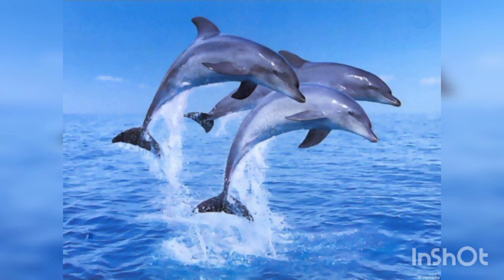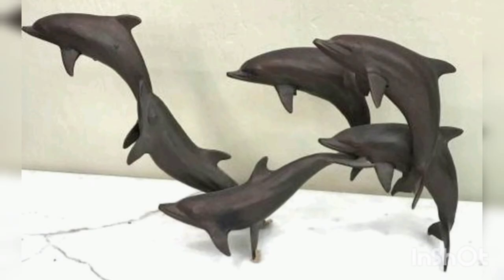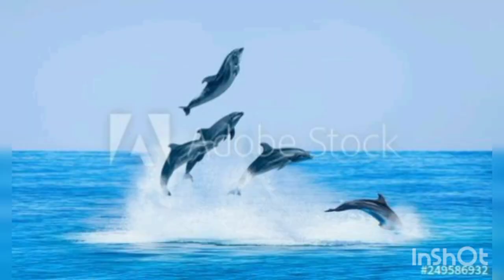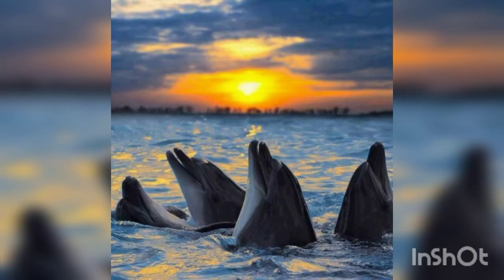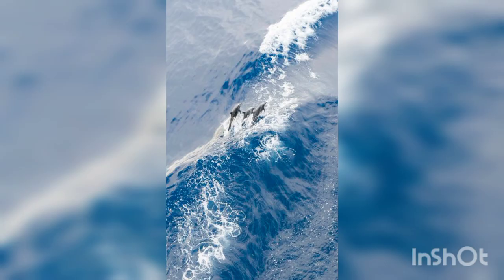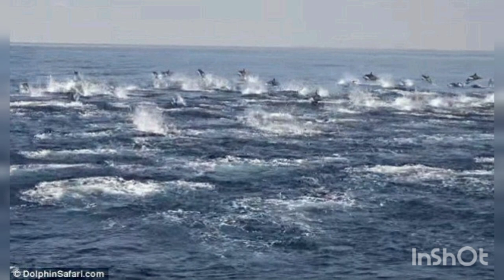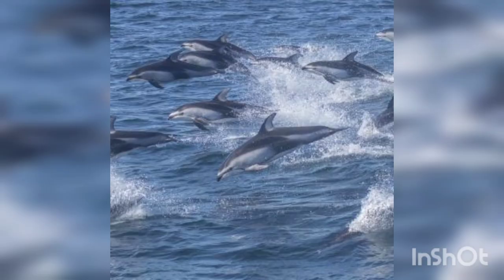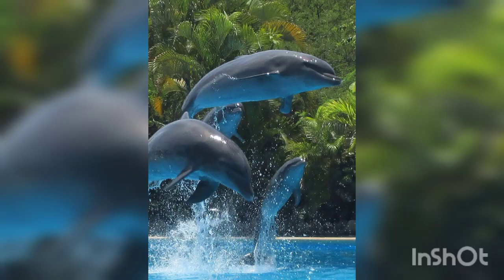DOLPHIN GROUPS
Hello guys in this video i can tell you why the dolphin go any where in groups .And how the dolphin  pry other fishes

This channel is for interesting videos for animals.In this channel we can talk about different animals.